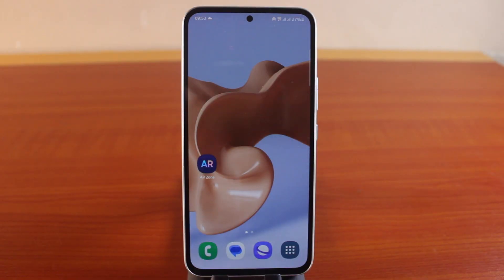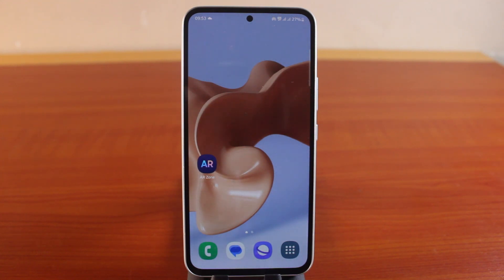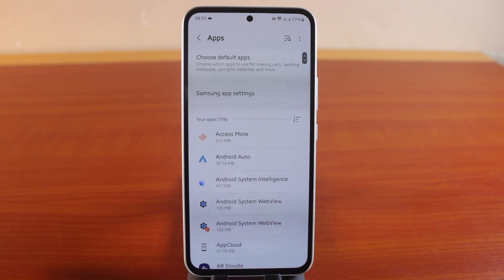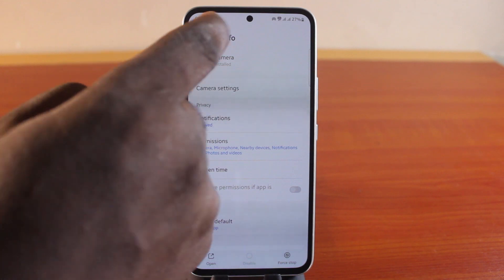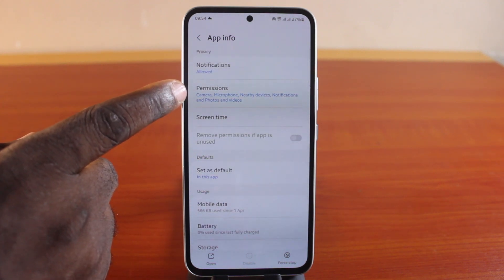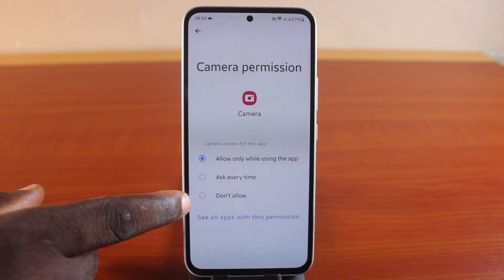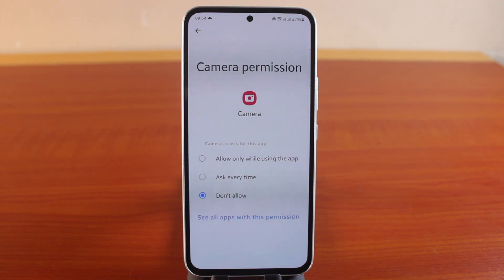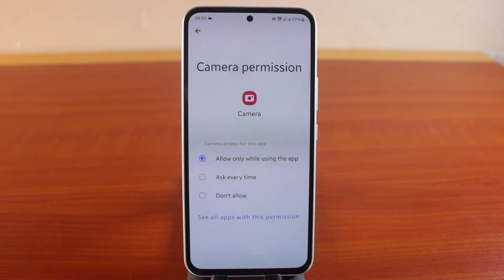How to Disable Camera App on Android Phone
You can disable the camera app on your Android phone to disable app permission on it. You can also turn it on whenever you want to use it. In this video, you will learn how to disable camera app on Android phone.